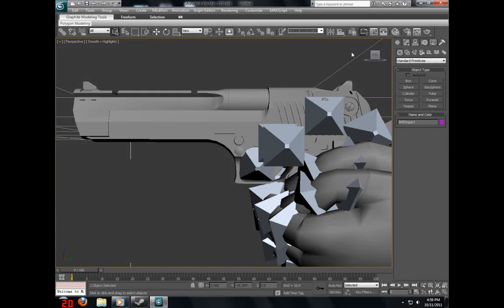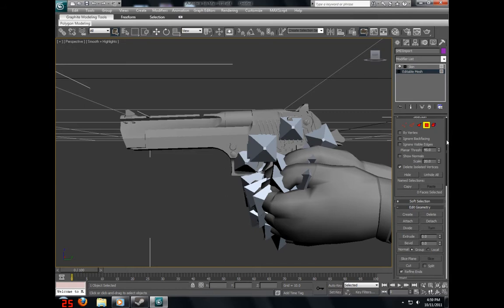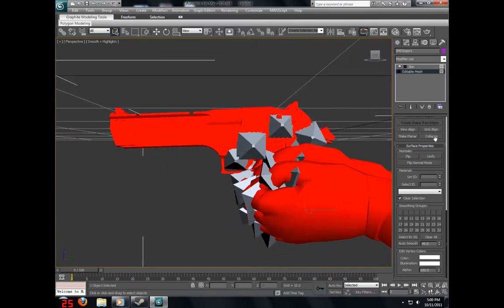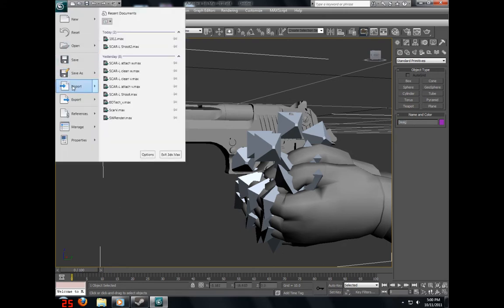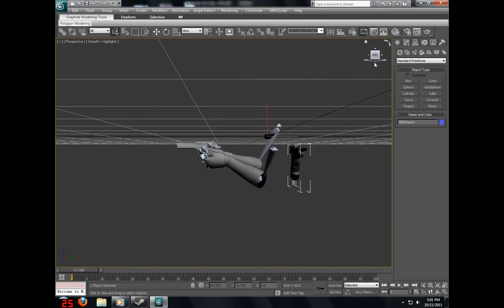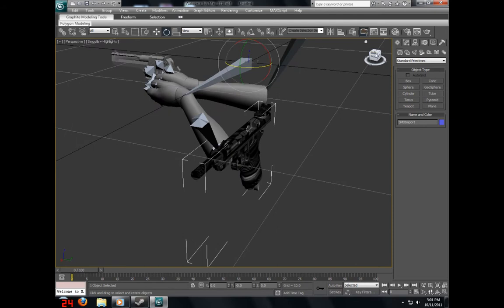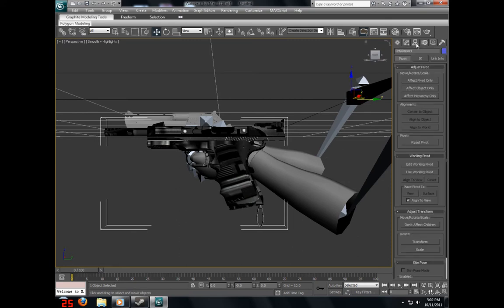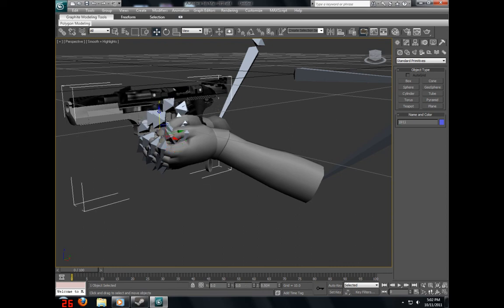[CSS] Compile Tutorial 3: The Hack